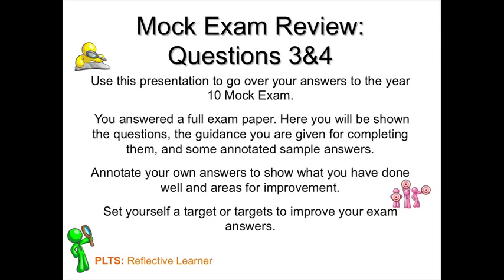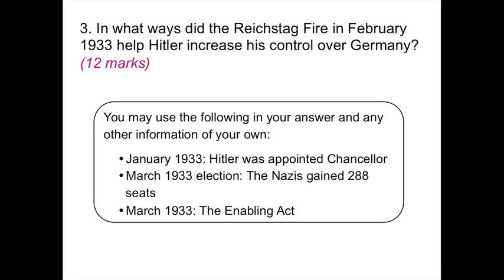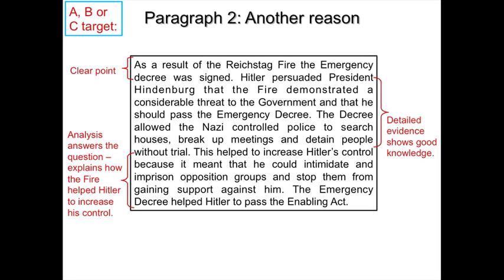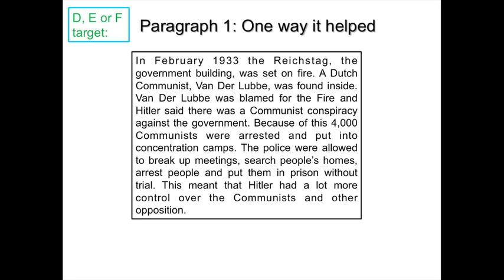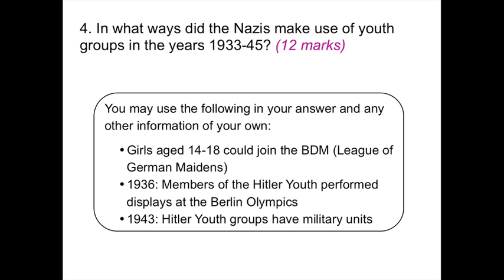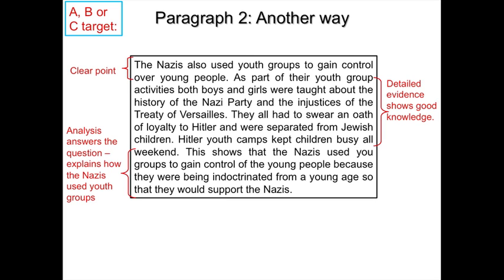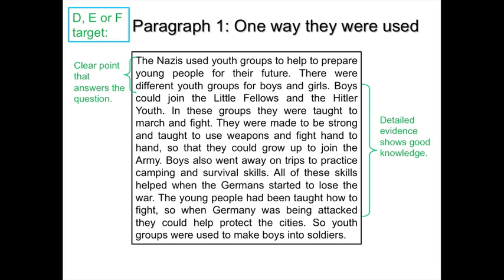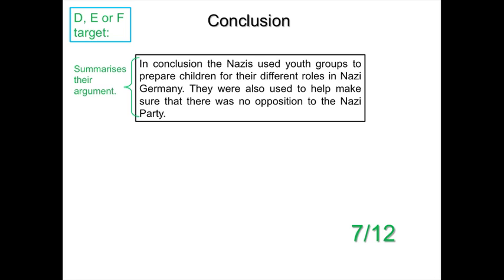Mock exam review Qs 3 & 4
This film will support your review of your mock exam answers. Use the annotated answers to identifies strengths and areas for improvement in your own answers. Set yourself a target for answering 12 mark questions in the future.